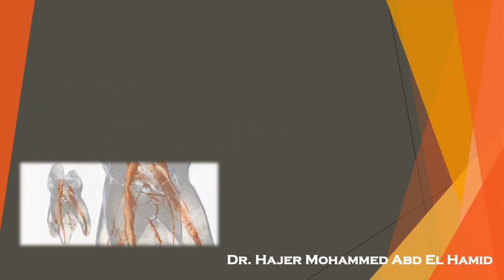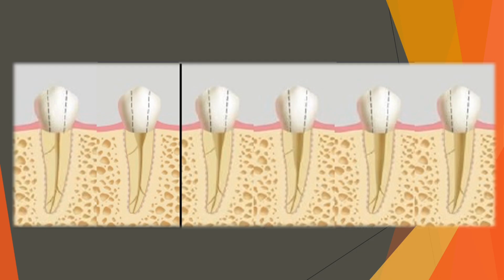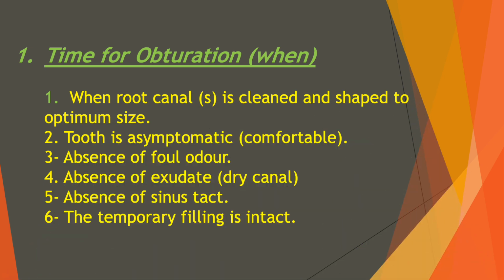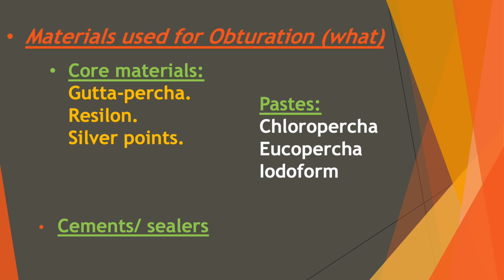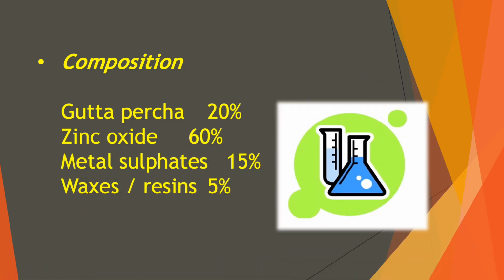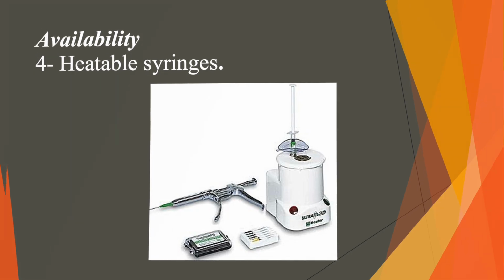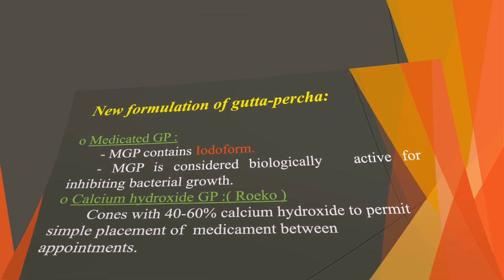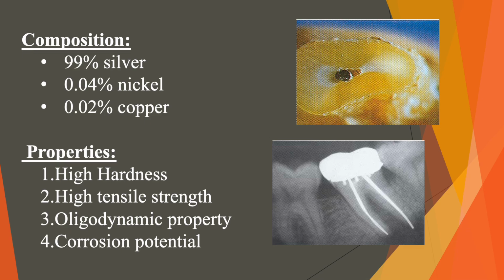Obturation Part 1